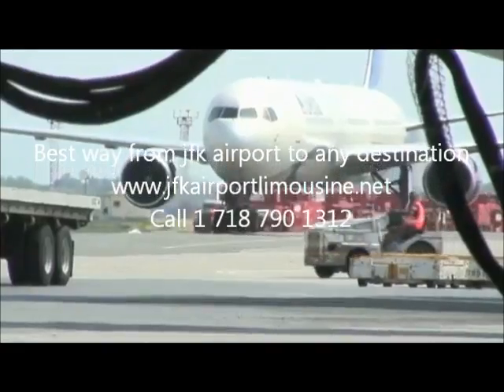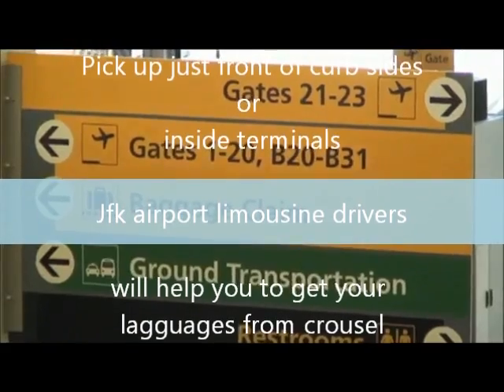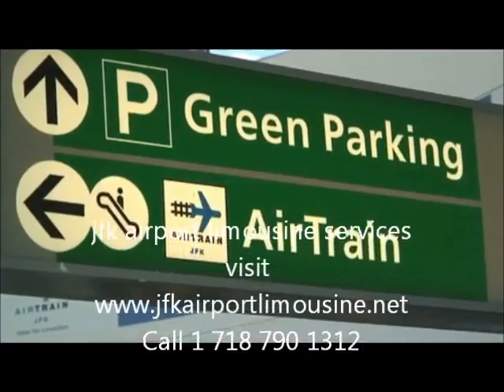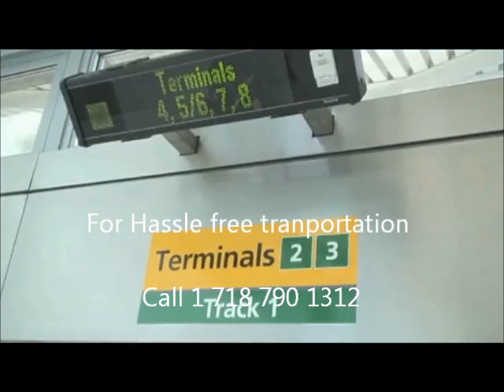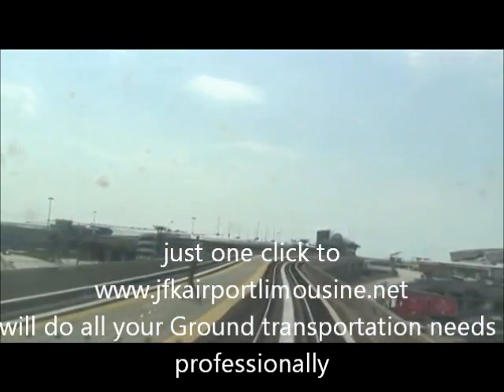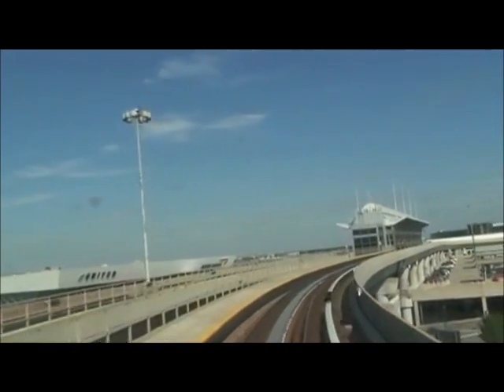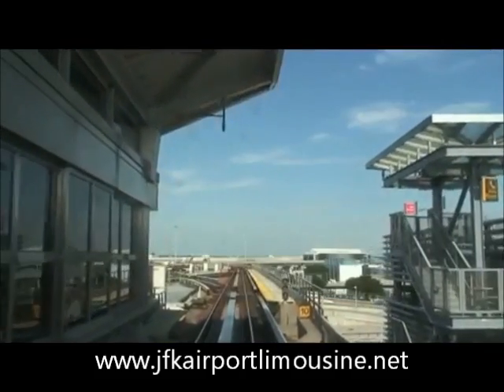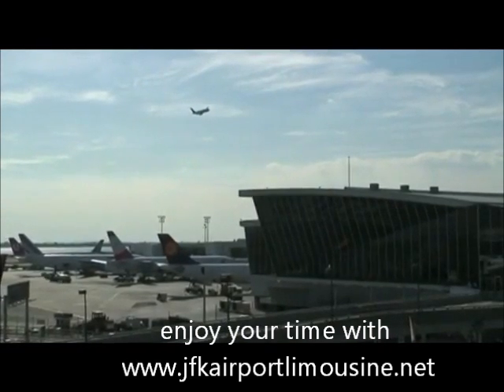How to Navigate around New York's JFK Airport.wmv